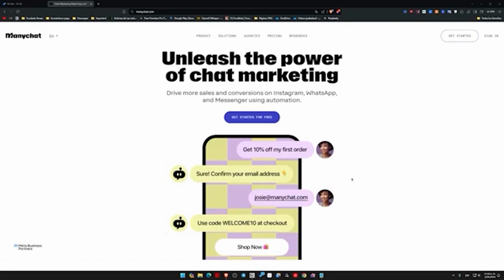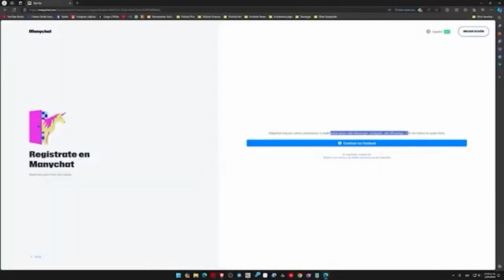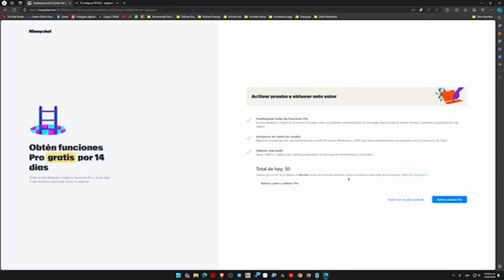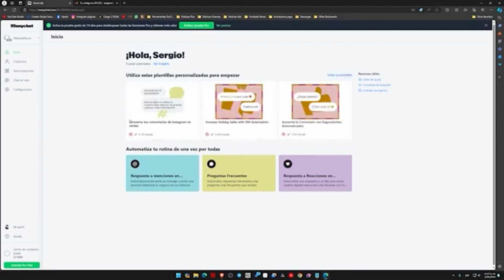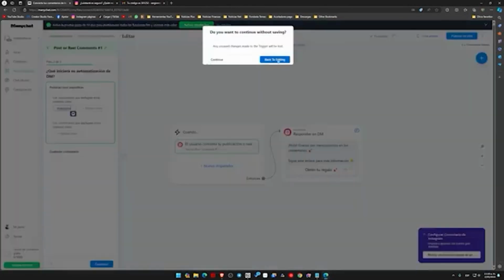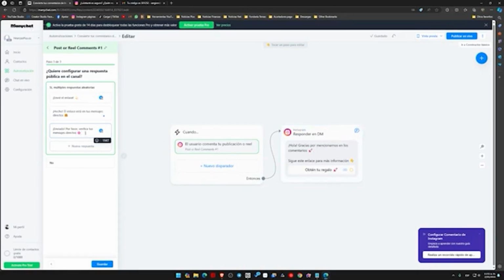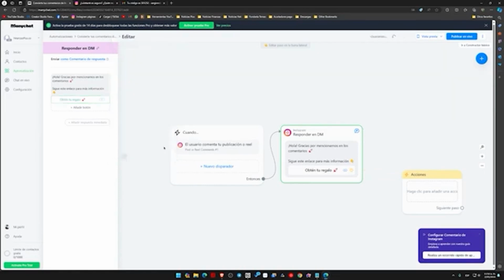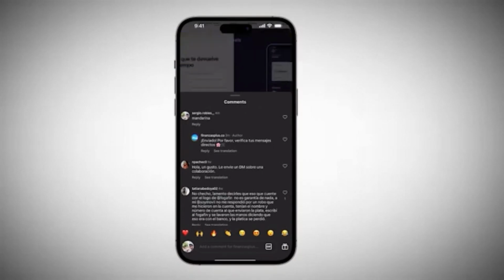How to Connect Instagram Account to Manychat in 2026